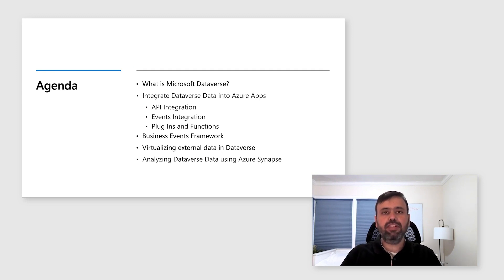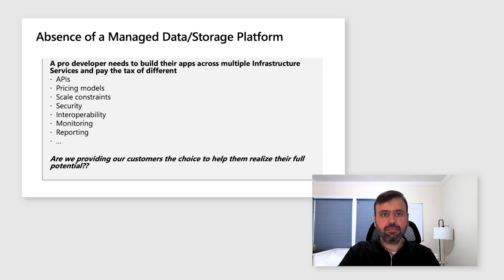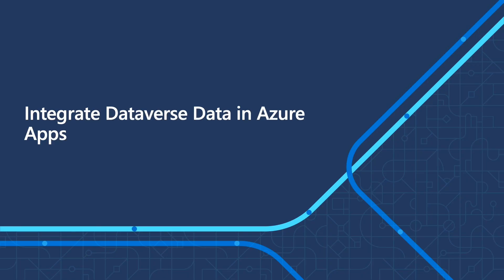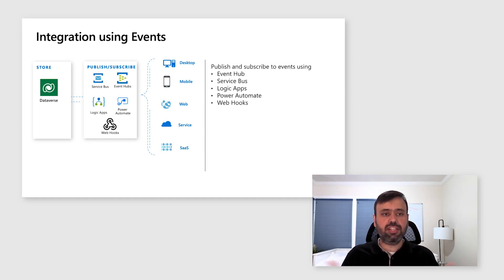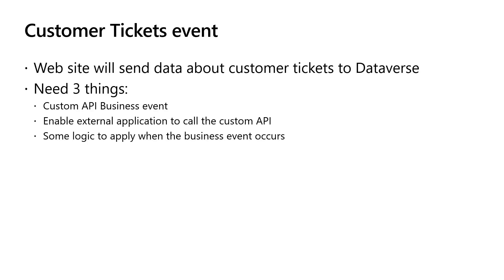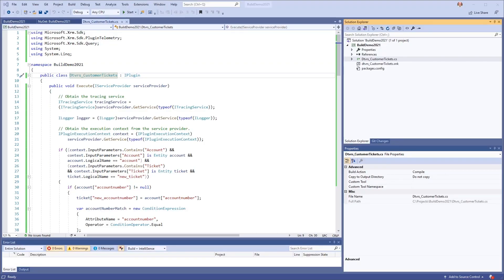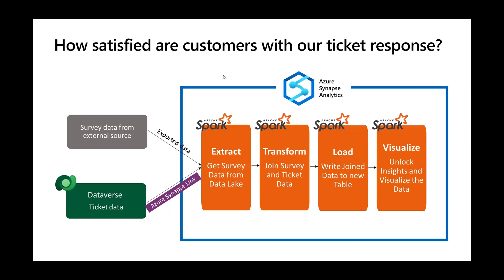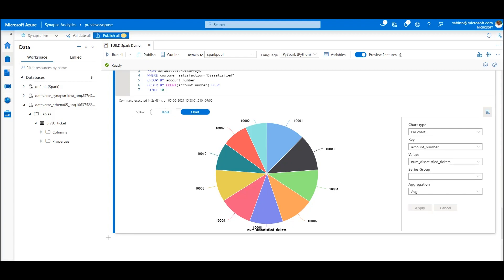Dataverse for Developers | OD515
Dataverse brings together the world of data and events to build enterprise line-of-business applications.  In this session we’ll dig into what this means for professional developers, and how you can consume the Dataverse WebAPIs, implement pipeline-based custom business logic, consume Dataverse Events in Azure, mine Dataverse Data in Azure Synapse, and more.